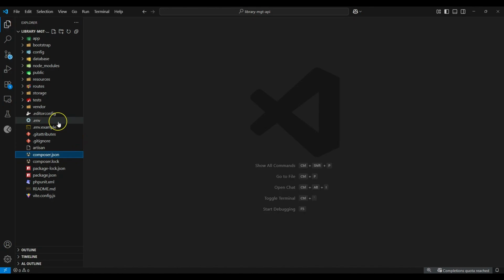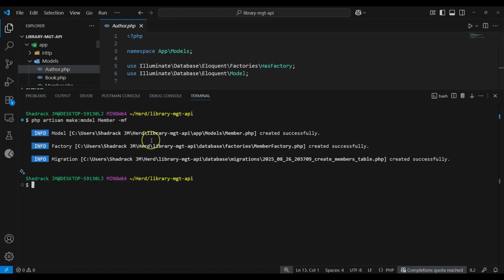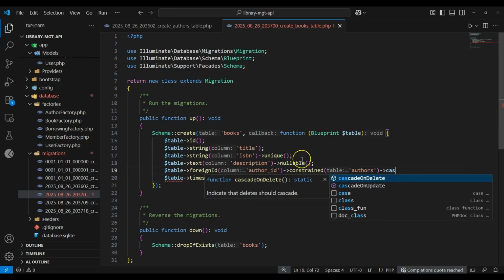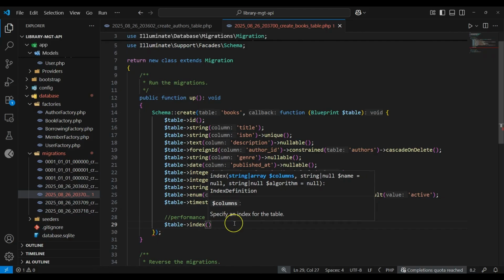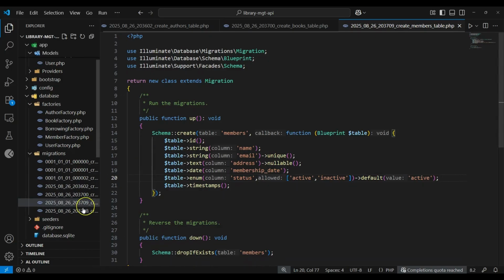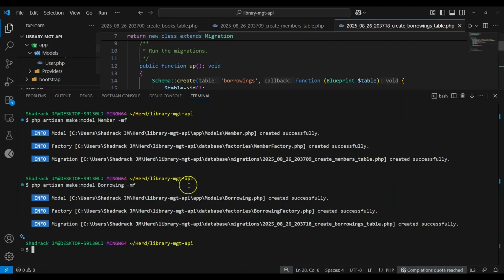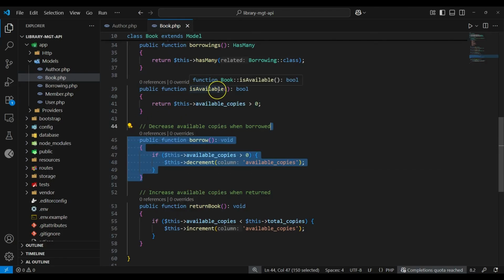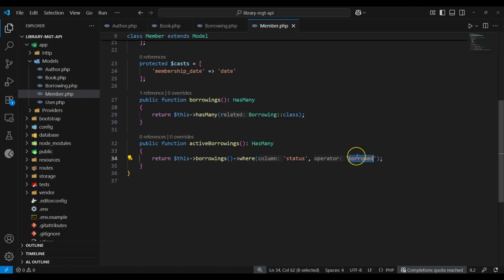03 Database Setup